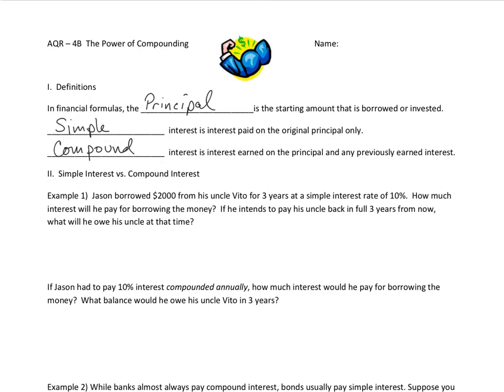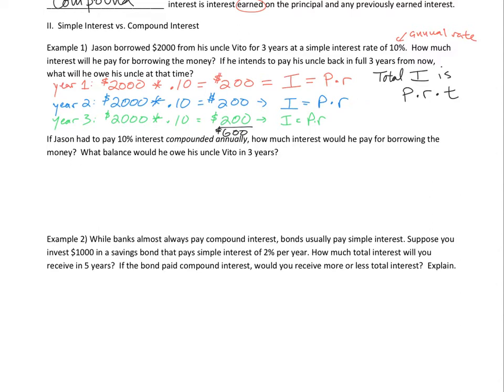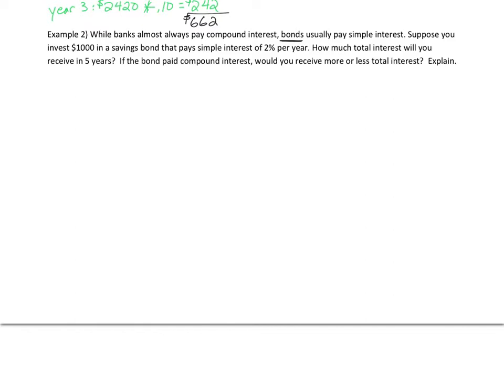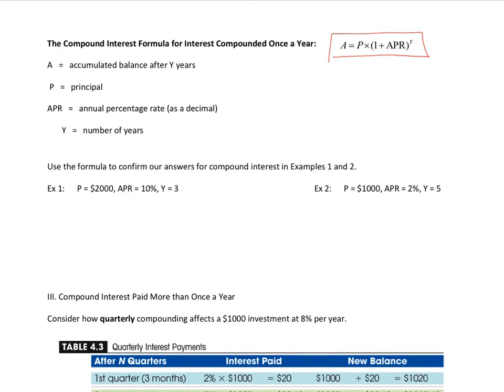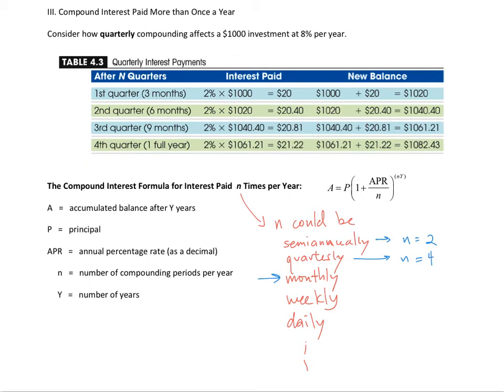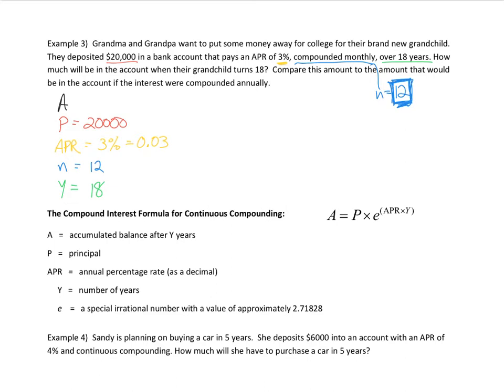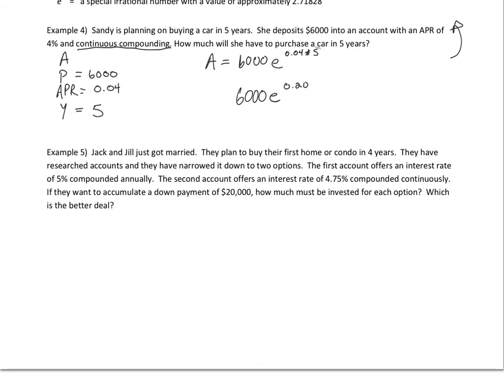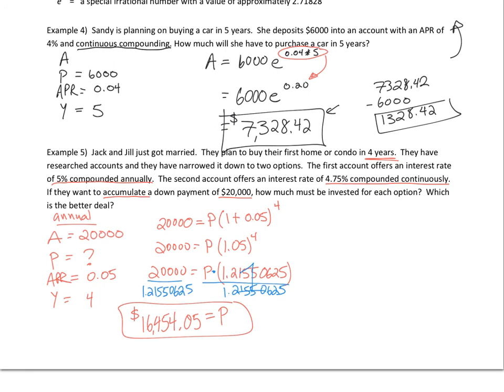1332 - Lesson 4B